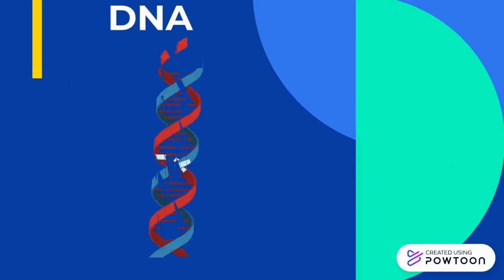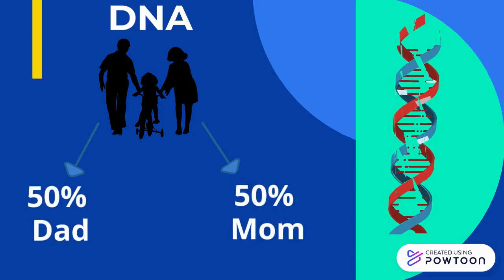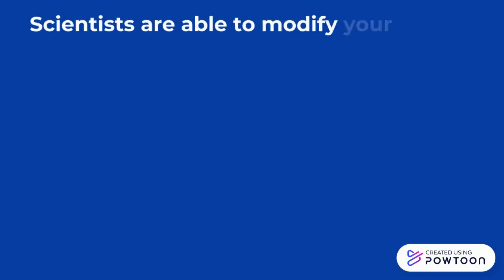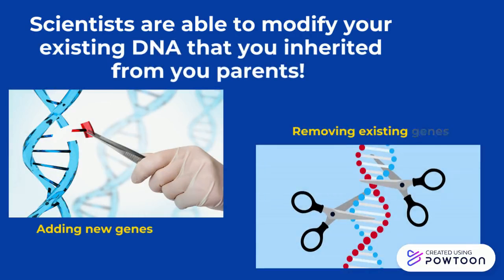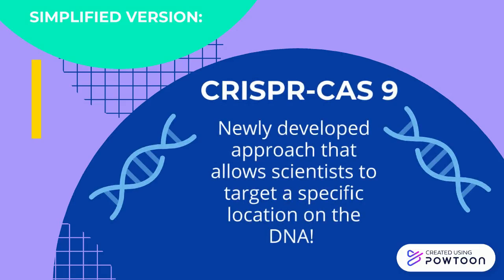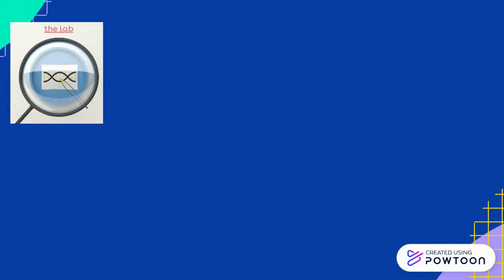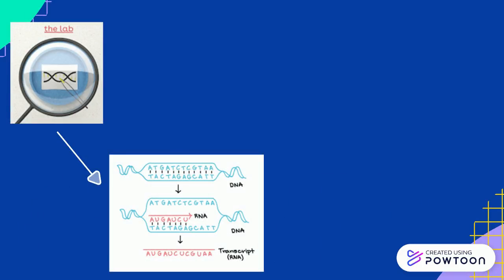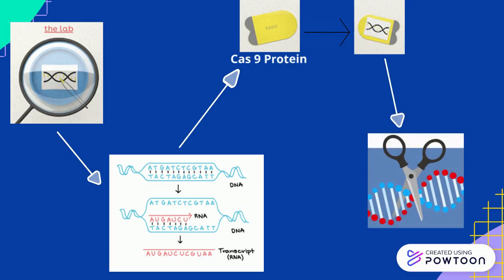LIFESCI 3P03 Explainer: Gene Editing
This video is an educational video that is directed towards high schools students with some science background. In this video I will be discussing Gene Editing more specifically what it is, how it works, it's applications and limitations! I hope through the video you are able to learn something new!

This video is made for my oral/visual explainer for LIFESCI 3P03!